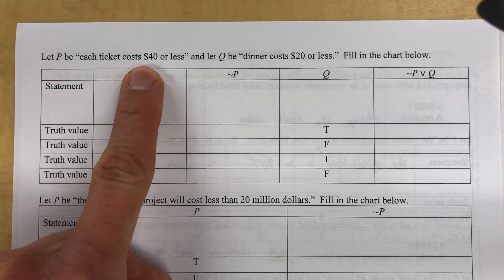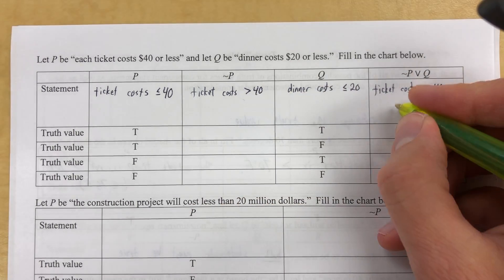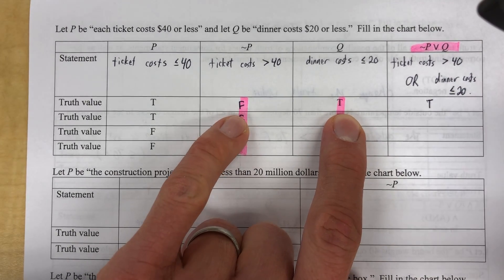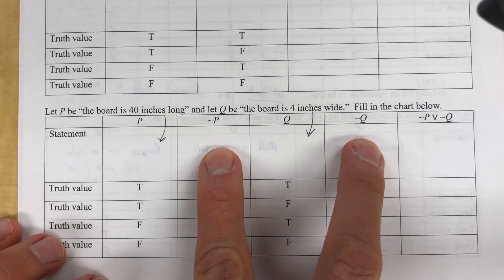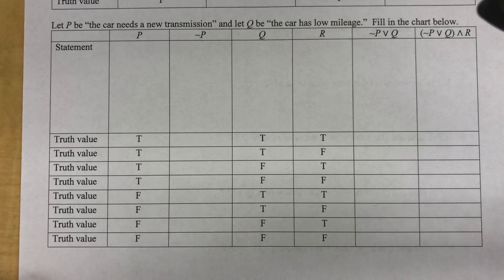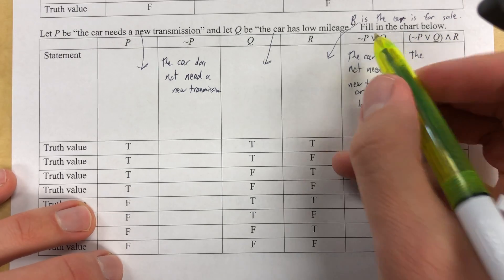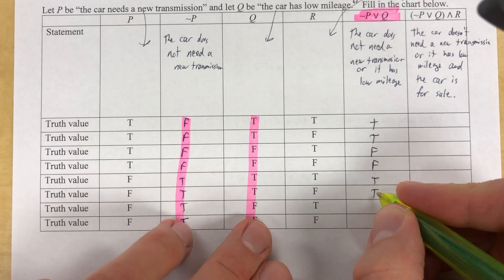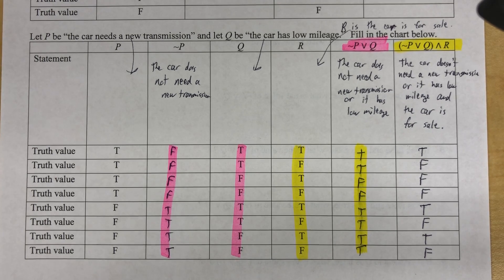Truth Tables, Part 2